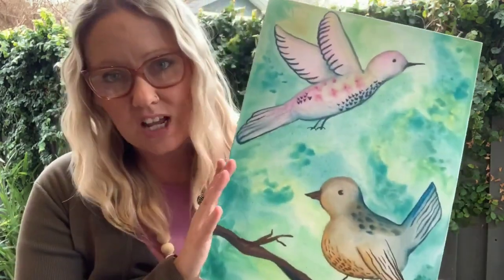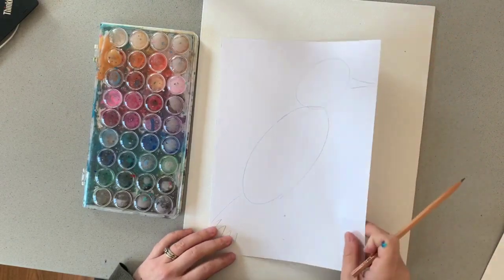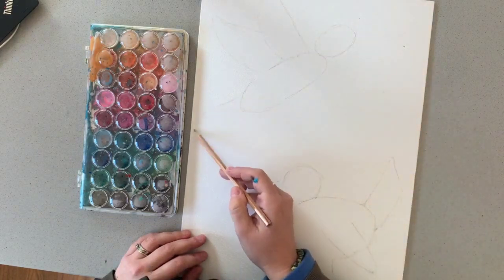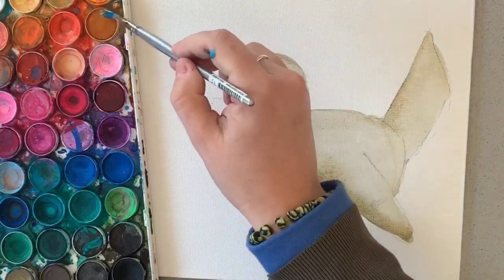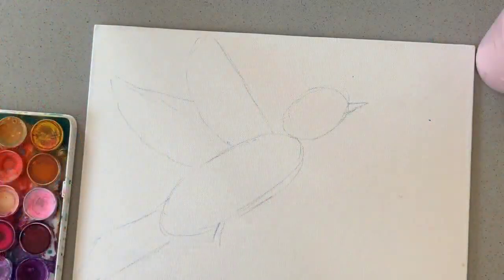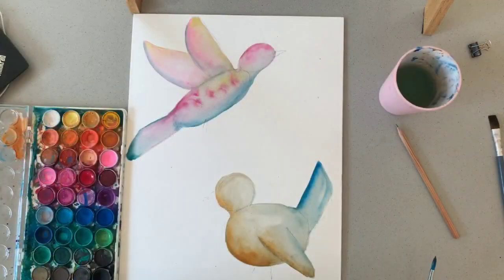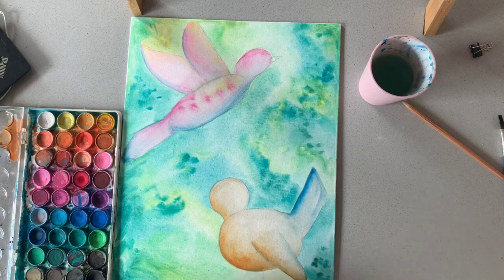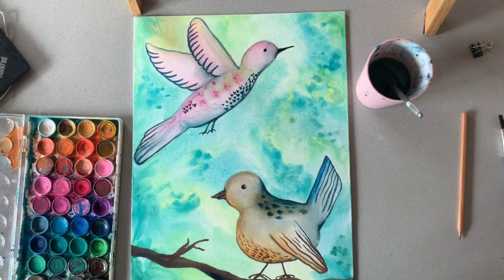ART VIDEO: How to paint BIRDS using watercolours, with Kerri Bevis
FOLLOW @Artlife. Art lessons on Facebook and TAG us in any artworks you create from our videos.
How to PAINT a bird using technical painting skills with watercolours. This activity is suitable for any adults or kids over the age of 10. This can be a tricky lesson and I suggest practicing with some basic watercolour lessons prior to undertaking this task.
Mrs B uses her favourite tray of watercolours which can all be purchased from Zart Art here:

This lesson can be used by adults, teachers or kids as an easy and effective drawing activity. Fantastic skills are developed for kids and teens for this activity.  Easy painting strategies are shown and a simple, yet effective artwork is created.
In this video, Mrs. B, an Australian art teacher and artist, shows you step-by-step how to use watercolours and goes through easy techniques for beginners. This video will help you to create beautiful artwork at home and teach you everything you need to know.

Buy these products for the same effect:
Watercolour palette for kids and adults
Acrylic paint -